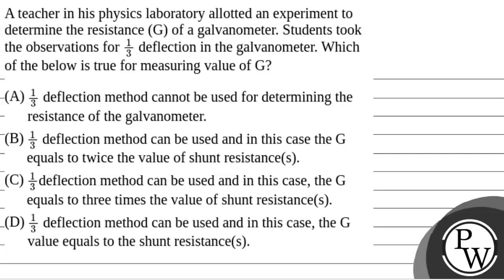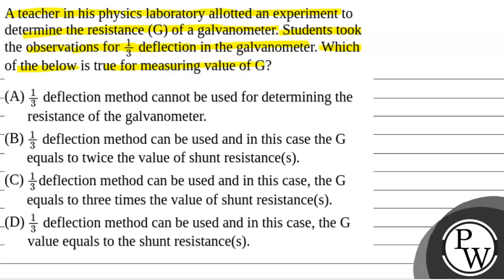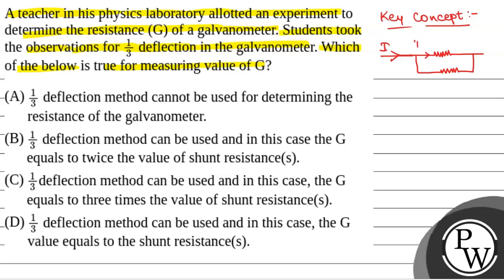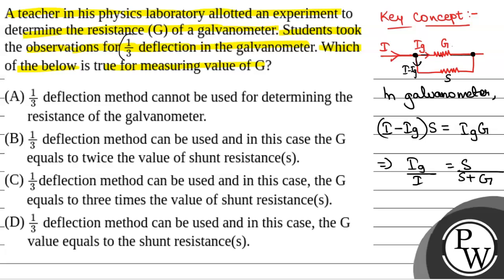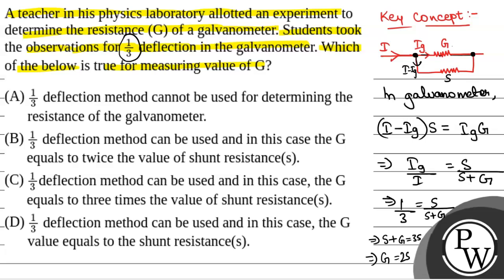A teacher in his physics laboratory allotted an experiment to determine the resistance (G) of a ....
A teacher in his physics laboratory allotted an experiment to determine the resistance (G) of a galvanometer. Students took the observations for&nbsp;13 deflection in the galvanometer. Which of the below is true for measuring value of G?